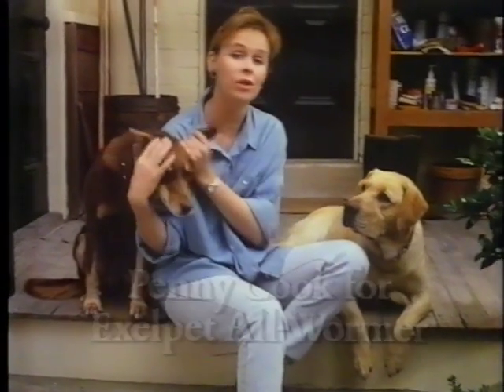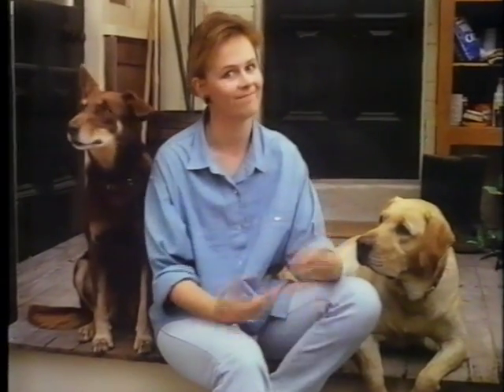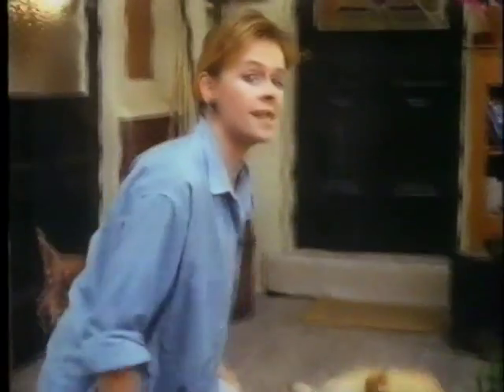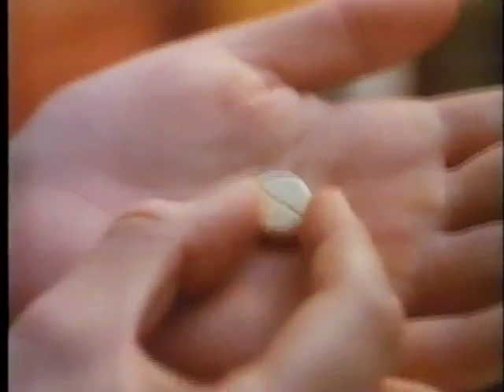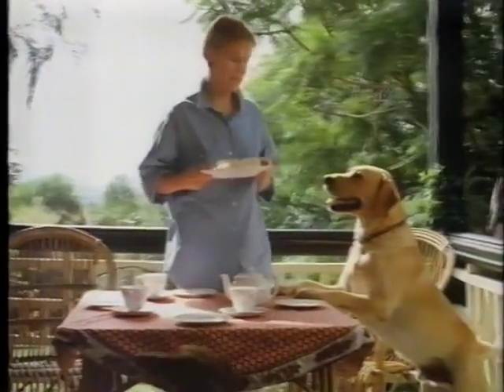Exelpet. Australian TV ad 1987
This video is about Exelpet